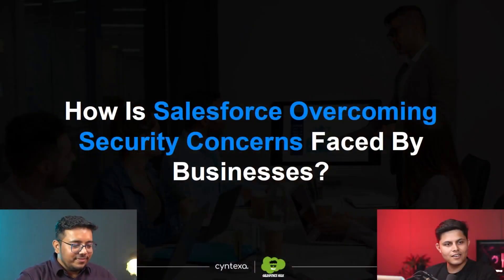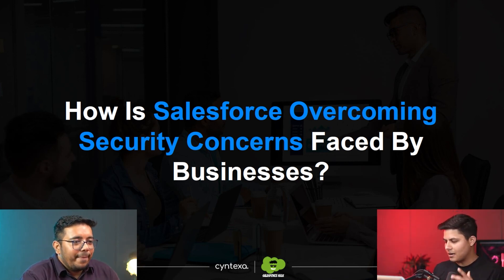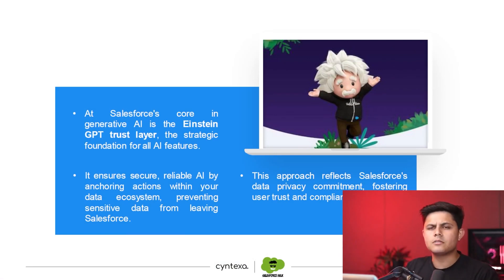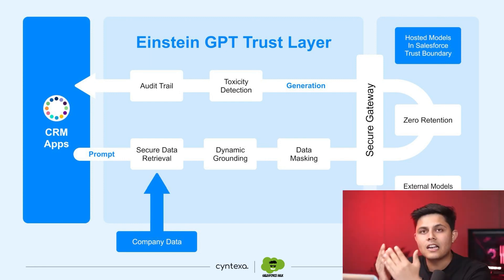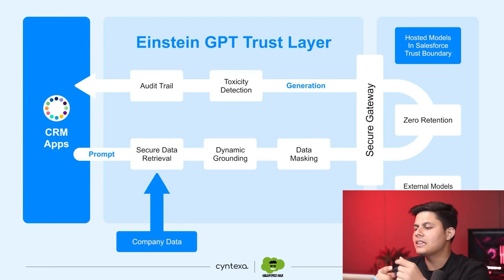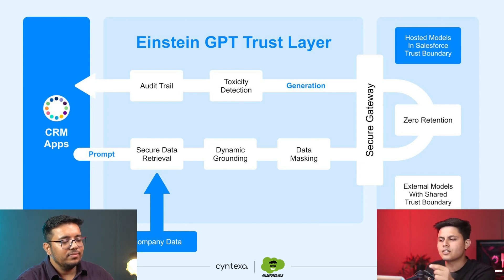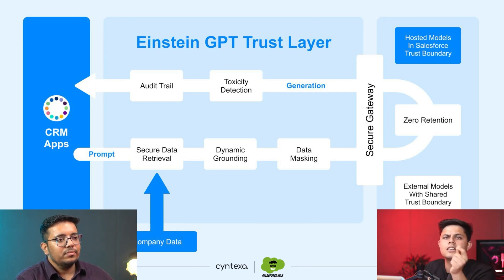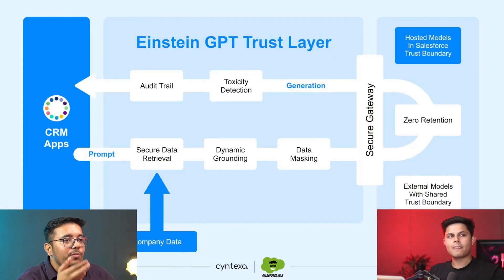How Salesforce is Overcoming & Rising In Generative AI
Discover how Salesforce is harnessing the power of Generative AI to revolutionize customer experiences, streamline processes, and innovate like never before.

In this extract discover our speakers discussed about how Salesforce is overcoming and rising in generative AI. Join us for a quick yet informative journey into the world of AI and learn how Salesforce is paving the way for the future with Generative AI.